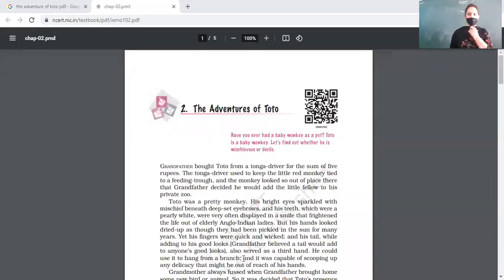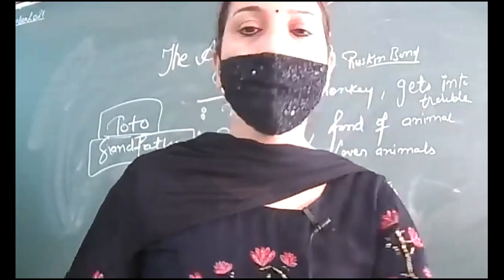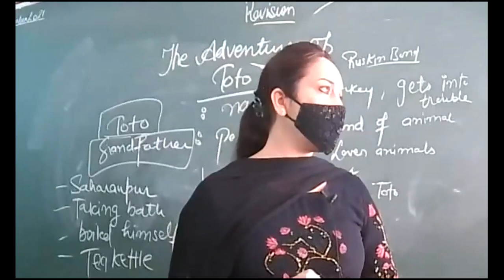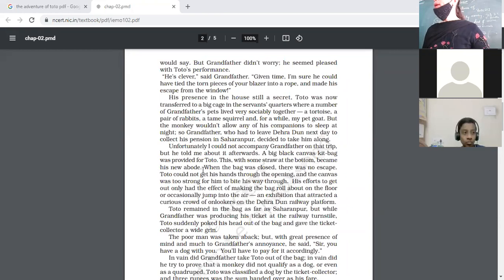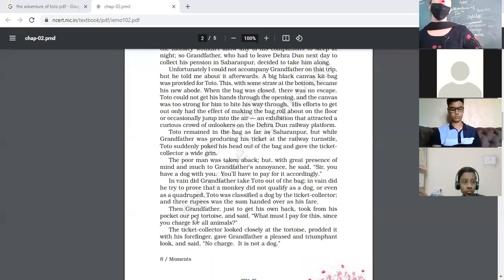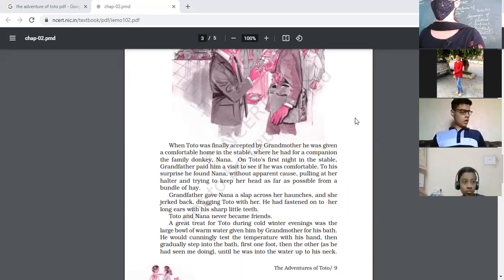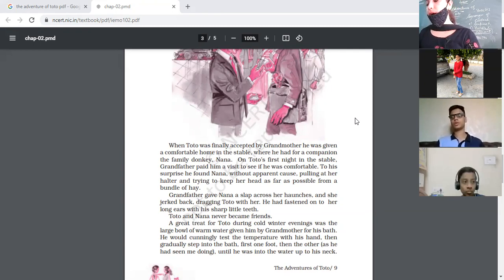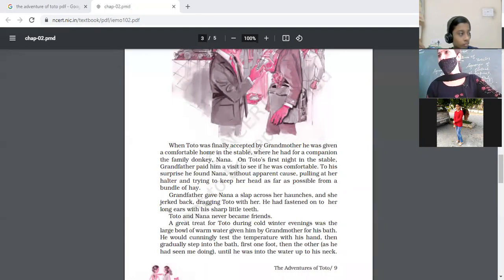2.9.2021 IX A ENG